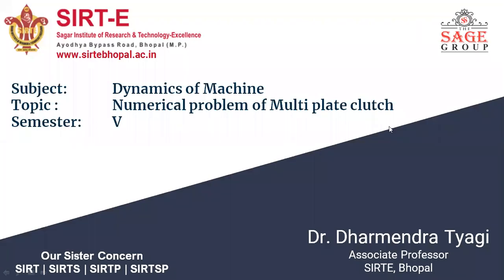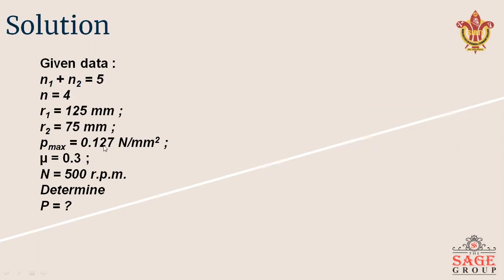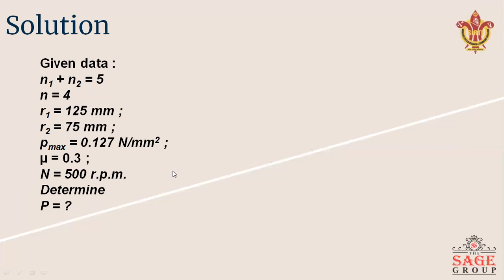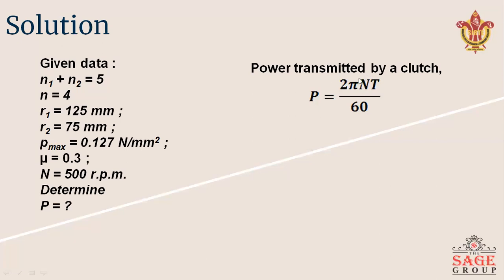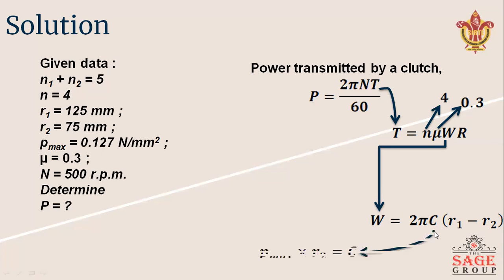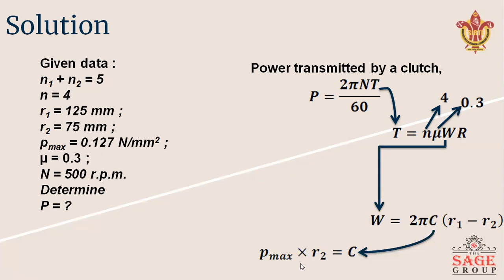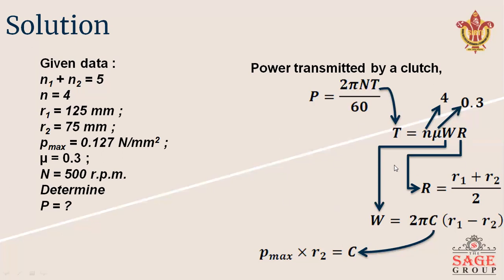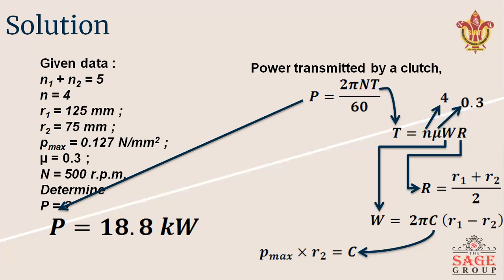Numerical problem of Multi plate clutch